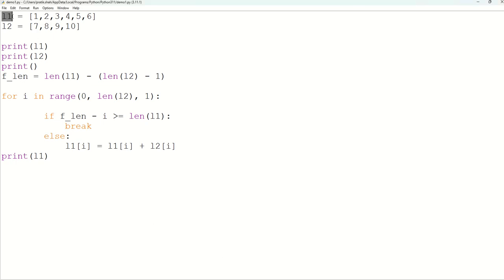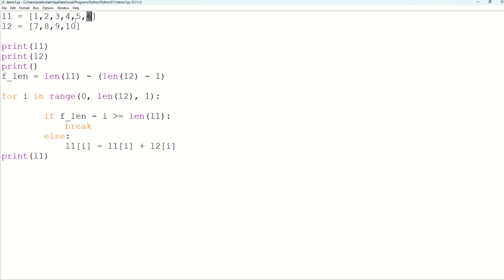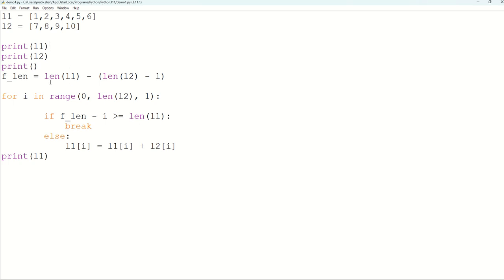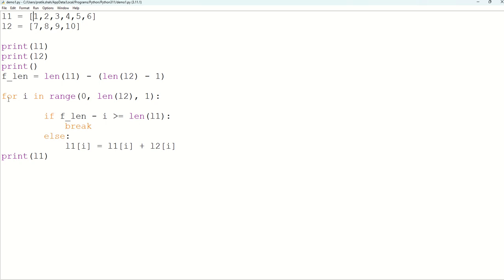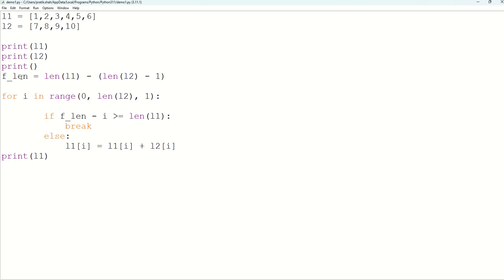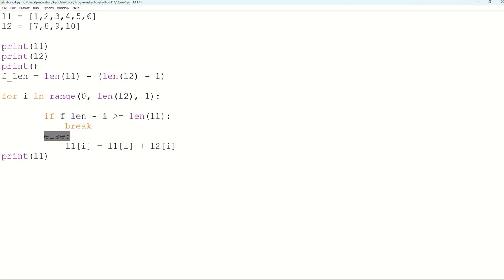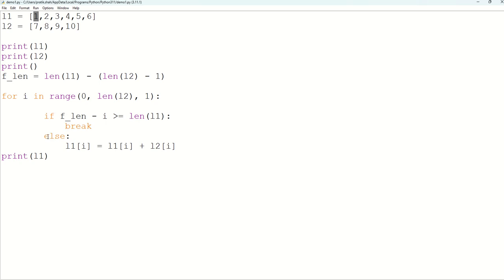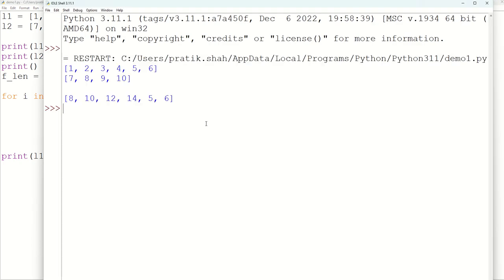Mastering Python Lists - Example 2 |Adding Lists with Different Lengths - Left Alignment |Must Watch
Mastering Python Lists - Example 2 | Adding Lists with Different Lengths - Left Alignment | Must Watch Tutorial"

🚀 Welcome to the second example in our "Mastering Python Lists" series! 🚀 In this tutorial, we tackle the challenge of adding two lists with different lengths while aligning them from the left. This is a must-watch for anyone eager to enhance their Python list manipulation skills!

🔍 Quick Overview:

In this example, we'll dive into the intricacies of adding lists of varying lengths and explore a technique to align them from the left. Whether you're a beginner or an experienced coder, understanding these techniques is essential for efficient list operations.

🌟 Adding Lists - Left Alignment:

Discover the method to add two lists with different lengths while maintaining left alignment. We'll explore how to fill the shorter list with placeholders, ensuring proper alignment before performing the addition.

🐍 Python Code Included:

This tutorial includes Python code snippets to help you follow along and experiment with list addition and left alignment. Gain hands-on experience to reinforce your understanding and integrate these techniques into your own Python projects.

💡 Apply What You Learn:

Challenge yourself with hands-on exercises designed to deepen your understanding of list manipulation. Strengthen your skills by applying the left alignment technique to different scenarios involving lists of varying lengths.

🚀 Must Watch:

Whether you're a seasoned developer or just getting started with Python, mastering list manipulation is crucial for effective data processing. This tutorial is a must-watch for anyone looking to overcome the challenges of adding lists with different lengths.